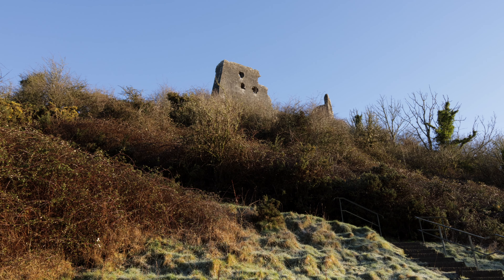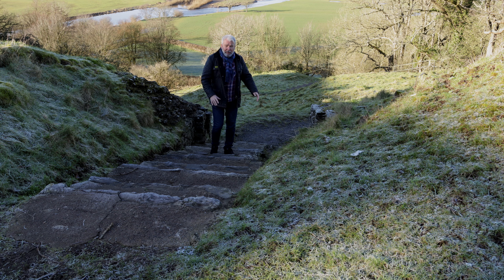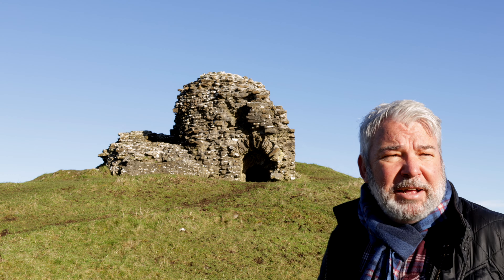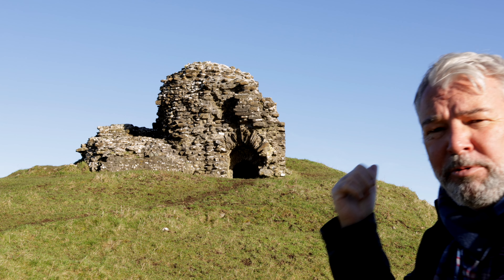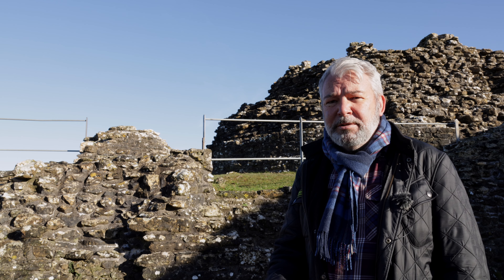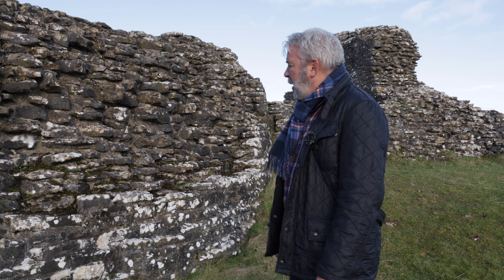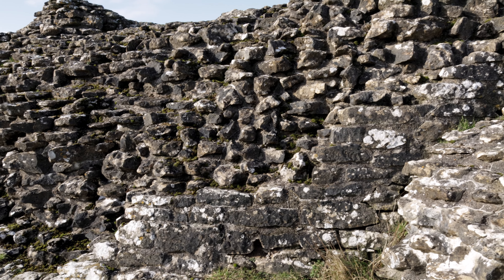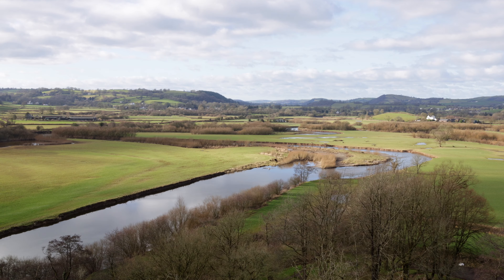Dryslwyn Castle - Exploring The Ruins Of A 'REAL' Welsh Castle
Welcome to the picturesque ruins of Dryslwyn Castle in the beautiful countryside of Carmarthenshire, Wales.

Unlike many of the castles in South Wales, it was not built by the invading Anglo-Norman lords but was thought to have been built by Rhys Gryg, the fourth son of Rhys ap Gruffydd (Lord Rhys).

Dryslwyn Castle is located in the Towy Valley, South Wales. It was built in the early 13th century and served as an important stronghold for the ancient kingdom of Deheubarth.

Also, Rhys Gryg built the neighbouring Welsh castle of Dinefwr.

If you are heading west towards Tenby and Pembrokeshire, Dryslwyn castle is not far from the town of Cross Hands and is well worth the short diversion.

‘Dryslwyn Castle - Exploring The Ruins Of A REAL Welsh Castle’ - Filmed January 2023

MERCH

EQUIPMENT

 🔴 Wonder what cameras and stuff we use,  please check our

More Travel Videos Added Weekly And Remember - Not All Vloggers Say ‘HiGuys!